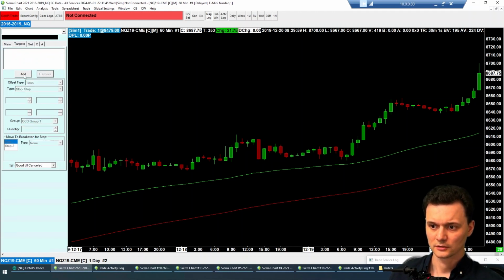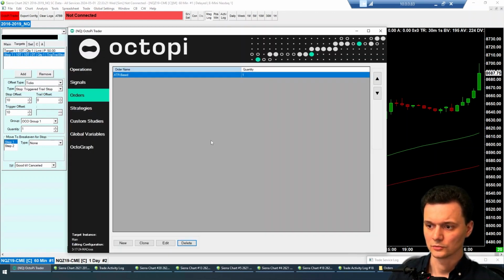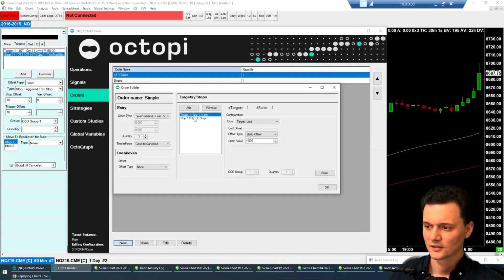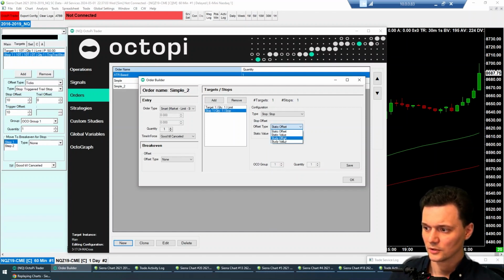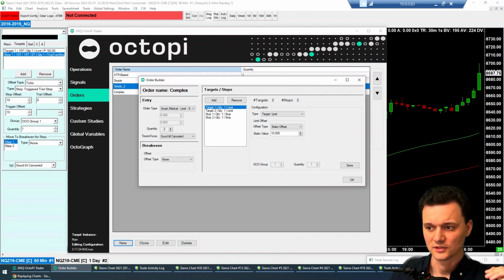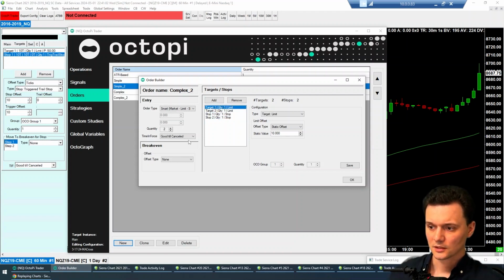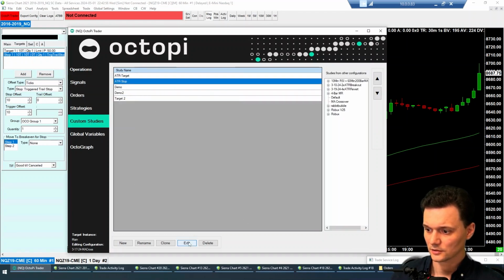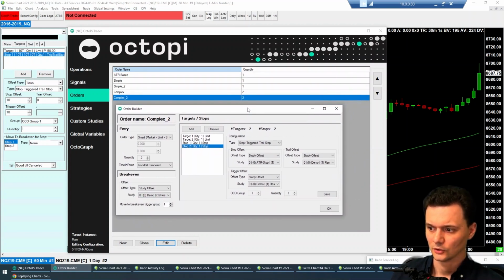Orders. How to create, tips and tricks.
Octopi Trader Order Creation + a little backstory